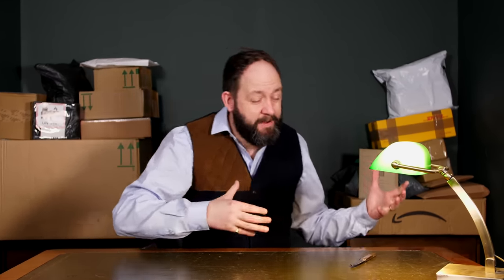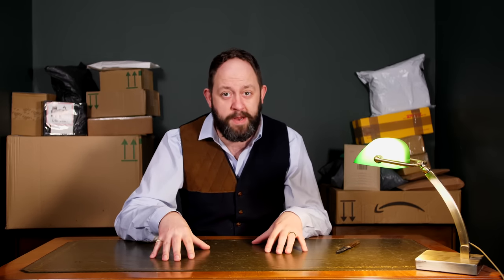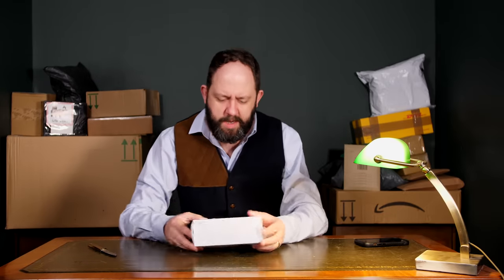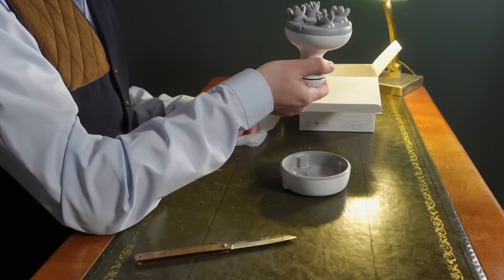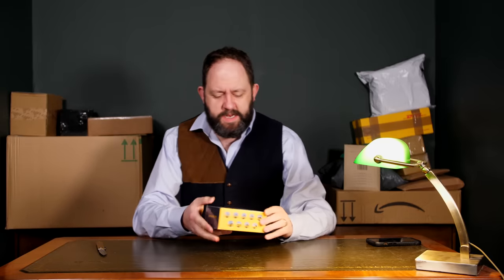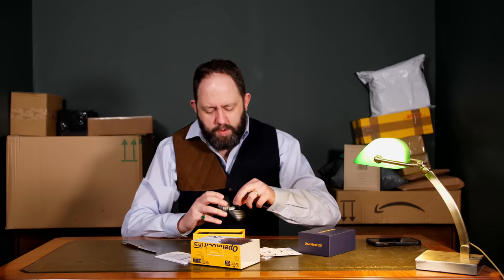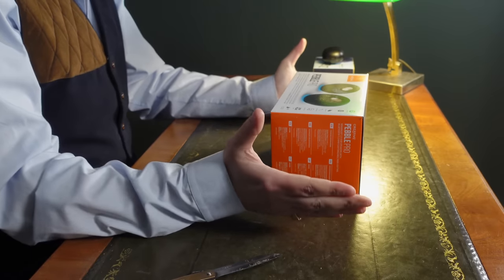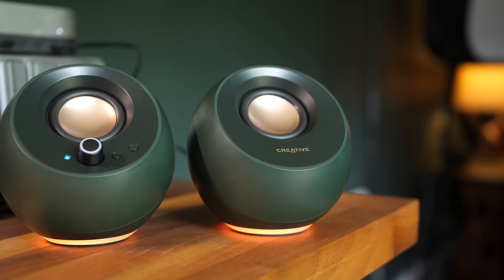I Said Yes to Every Email for a Month!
I Said Yes to Every Email for a Month... Here's what showed up;
(Just kidding, i've said yes to every email for years).

Other Items From This Tech Haul;
STM Charge Tree Go
Fulham 1000Pro Mic Set
Cotsoco Scalp Massager
Wuben X0 Torch
Openrock Pro Headphones
Mosirui USBC Hub
Shargeek Storm 2
Minisopuru Adapter
Eksa E1000 Gaming Headphones
Owltron Cameras
Hinovo Portable Power Bank
Baguette BG800 Max Robot Vacuum